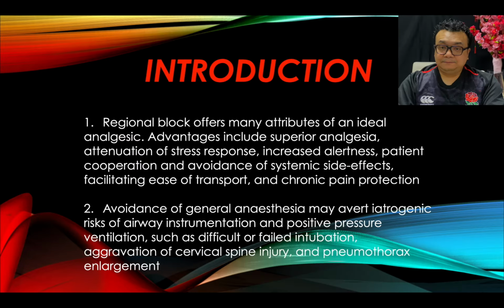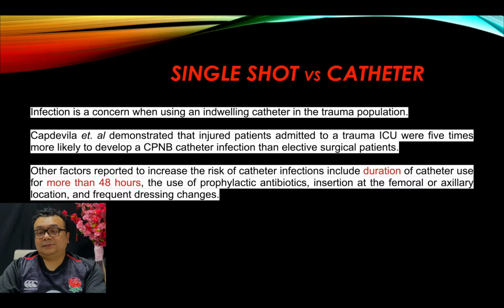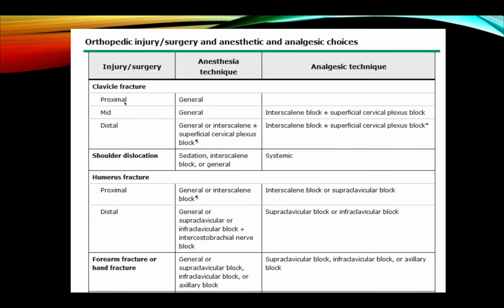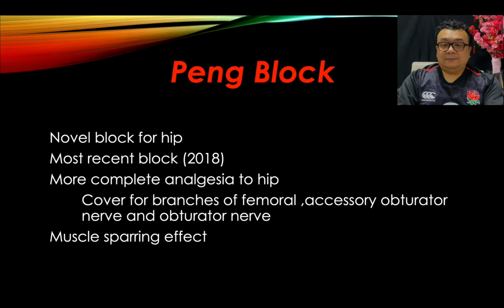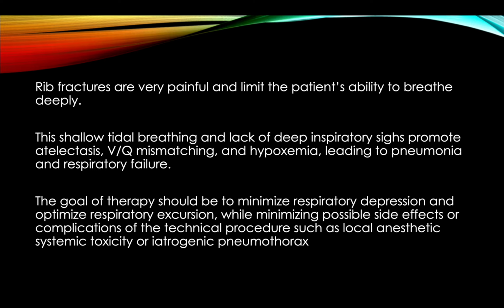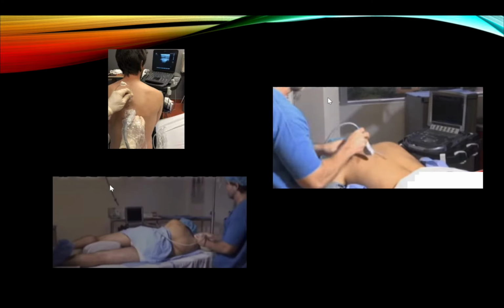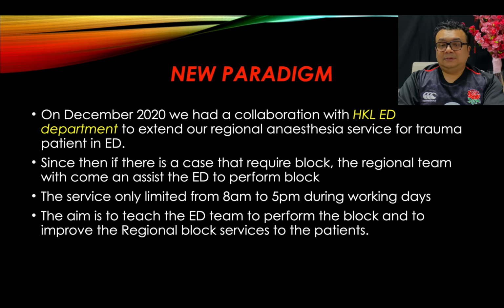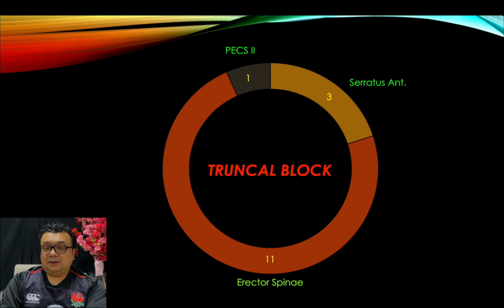Regional Anaesthesia in Trauma (YouTube Edition)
This talk was originally delivered as a pre-recorded session by Dr Fakhzan Hassan of Hospital Kuala Lumpur for the 2021 Malaysian Society of Anaesthesiologists (MSA) and College of Anaesthesiologists (CoA) Annual Scientific Congress 2021 (Virtual) (MSA-ASC 2021) - MyAnaesthesia 2021: Dawn of a New Era.

If you're interested in some of the behind the scenes work, specifically audio, check out this video on my personal channel